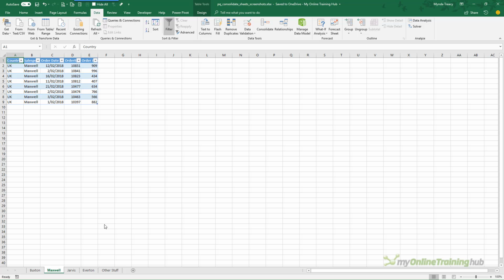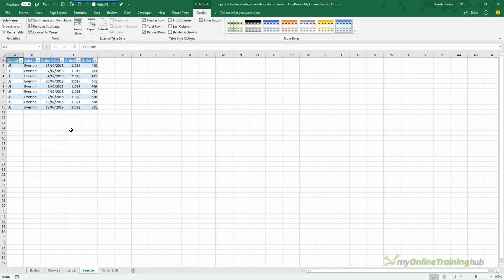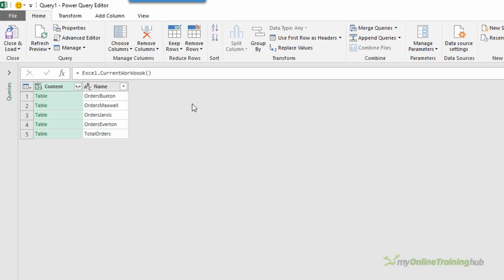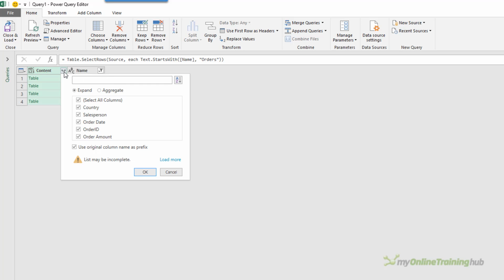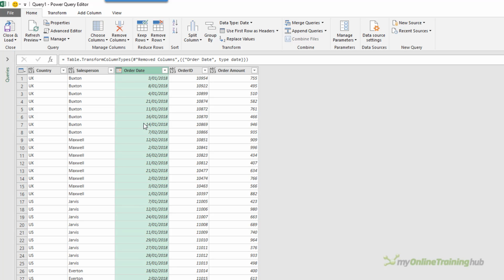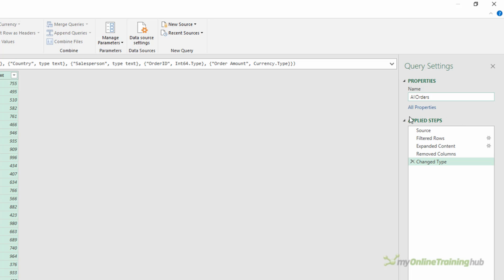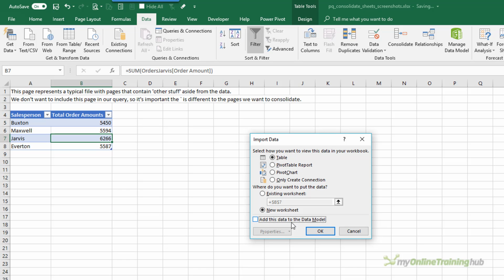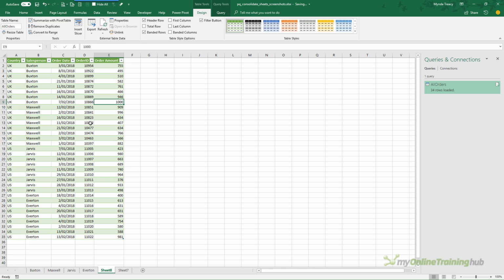Consolidate Excel Sheets with Power Query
Data spread across multiple sheets is an Excel crime! Thankfully Power Query can easily merge data from multiple sheets into one table. Get written instructions and download the Excel file